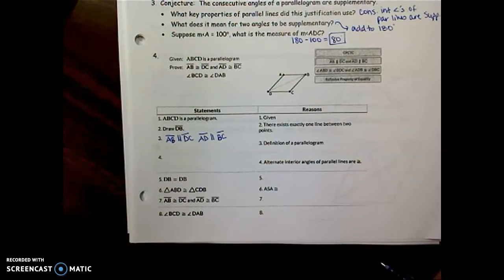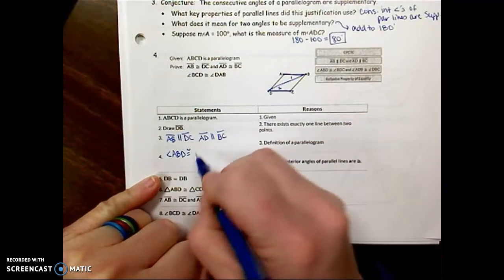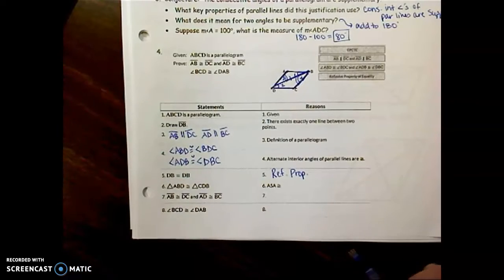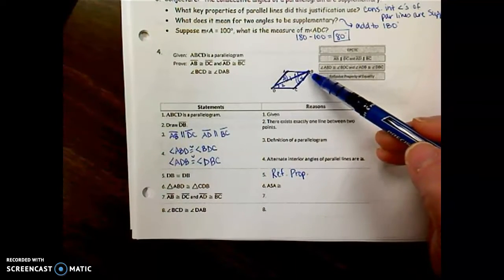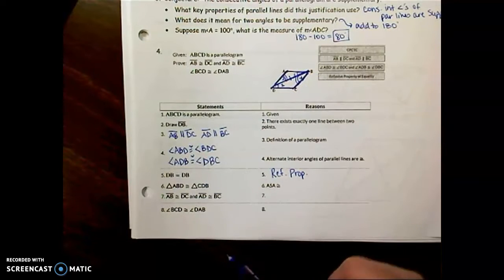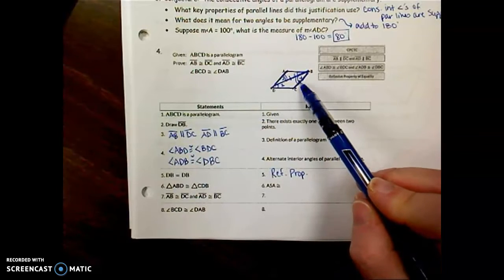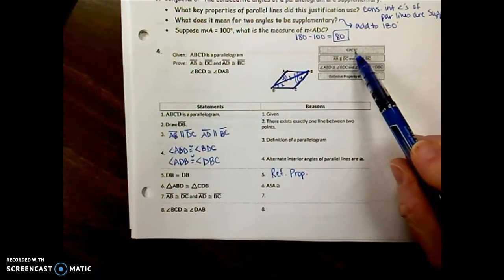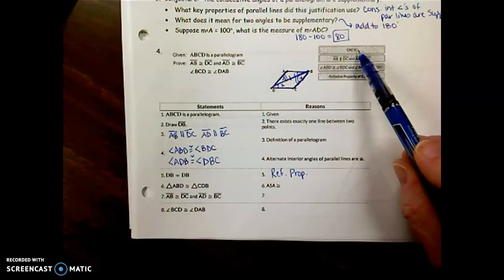17.3, Video 2